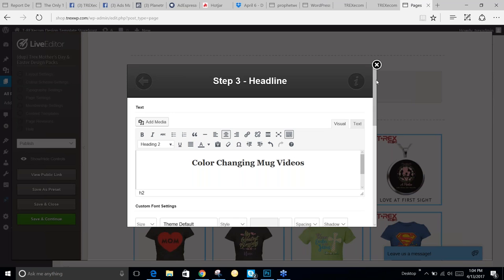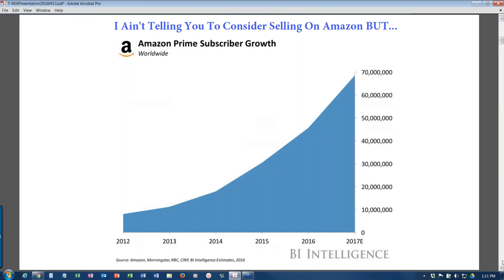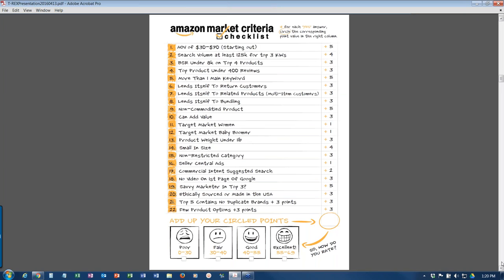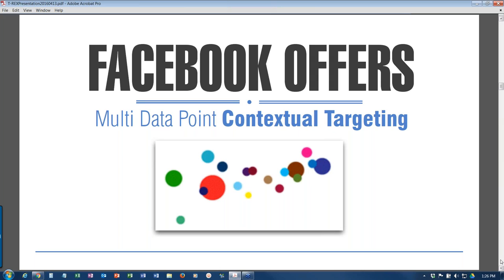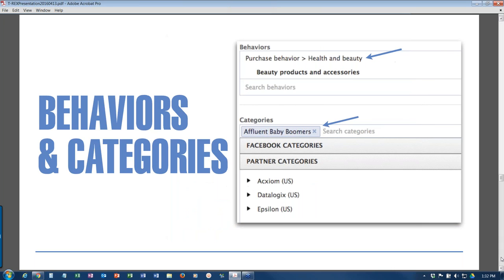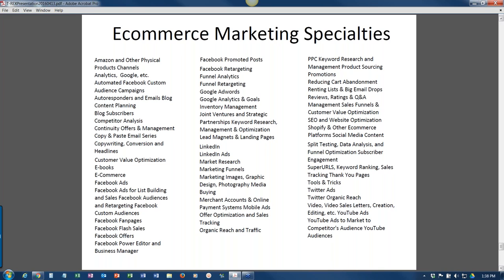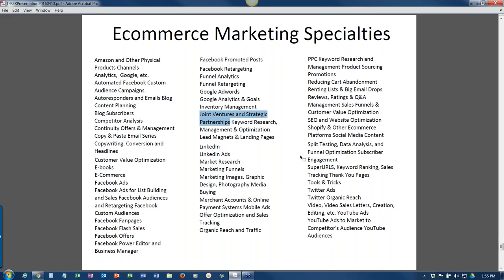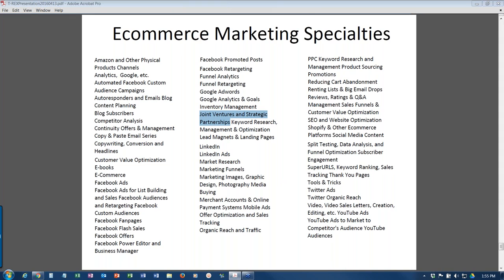Selling On Amazon Presentation With 8 Figure A Month Expert Stephen West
April 13 , 2017 watch and learn this stuffs in Selling On Amazon Presentation With 8 Figure A Month Expert Stephen West with our Guest Speaker Stephen West-Amazon presentation.

The T-REXecom eCommerce software is primarily designed for t-shirt & apparel sellers online but could be used to sell anything from the eCommerce platform.

And most important it is THE only software as a service for eCommerce that has 1 clock up-sell feature built in.

The primary feature of the software, which is supported by the ability of Printex to fulfill the orders, is the ability for customers to customize and personalize their orders during the ordering process.

Its main features are:

Personalization On The Fly
One Click Up-sells
Survey Opt IN
Opt In For
Exit Pop Up
Testimonial Plugin
Email Marketing Plugin
Ad Tracking Plugin